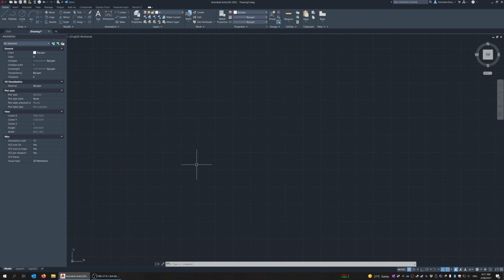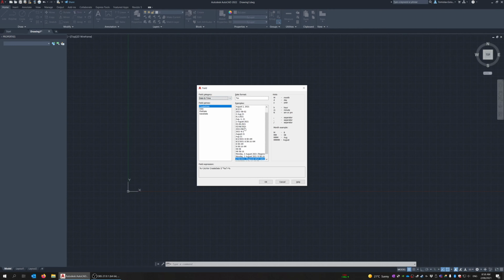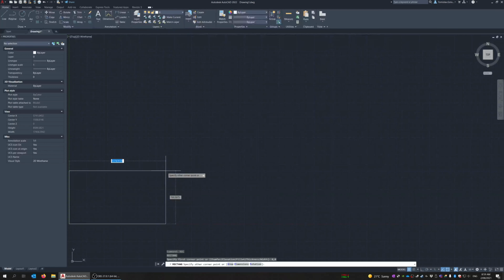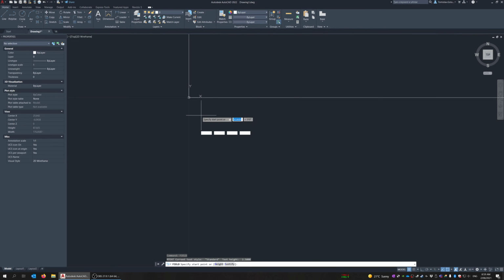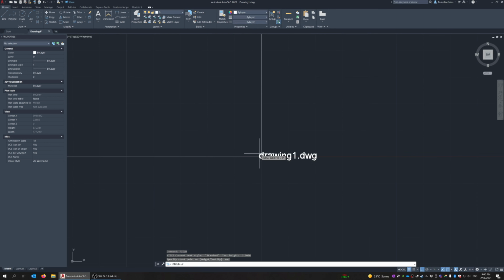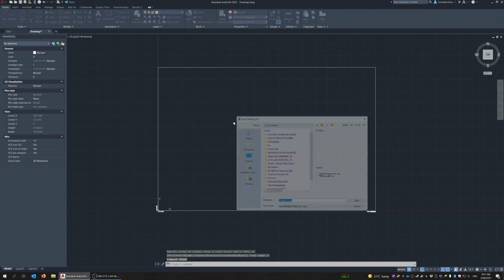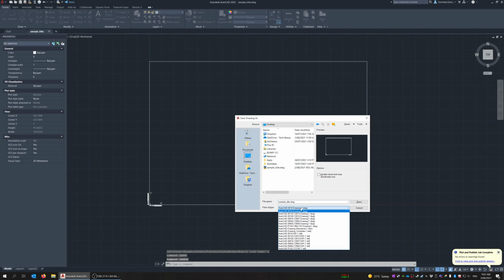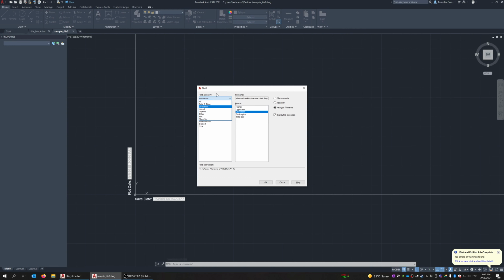AutoCAD Tech Talks - AutoCAD Fields